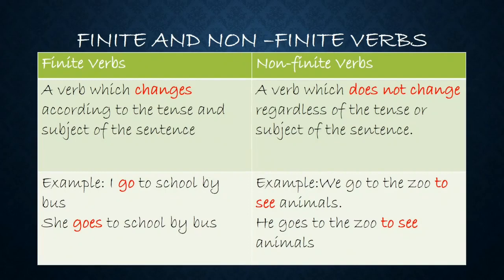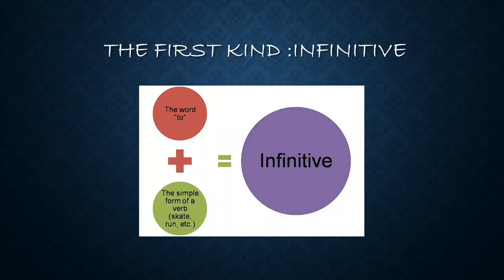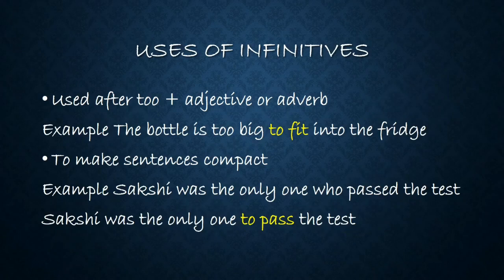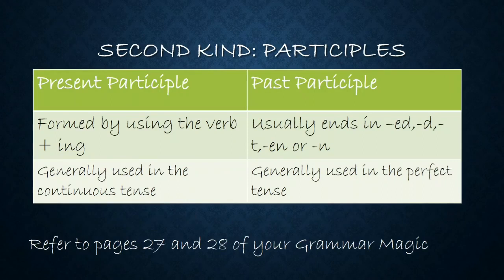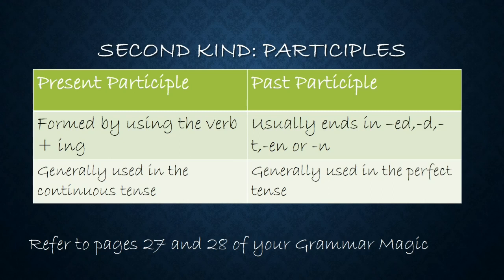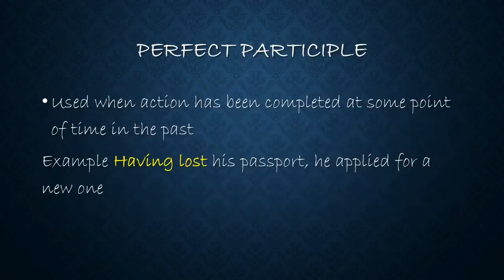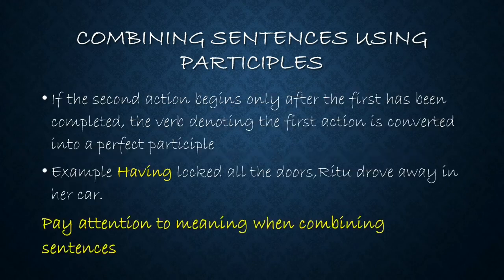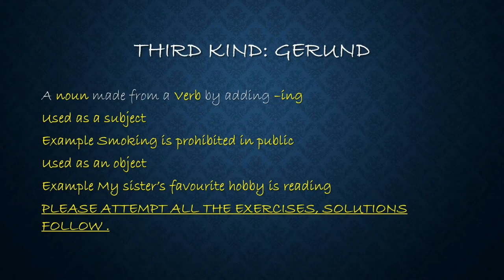Class 7 English Grammar L3 Non finites Lakshmi Pramod